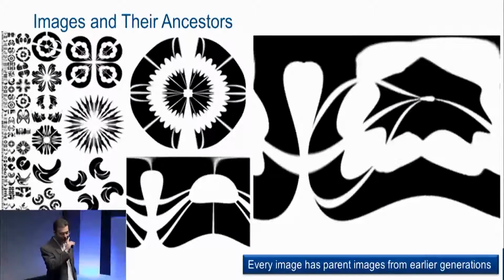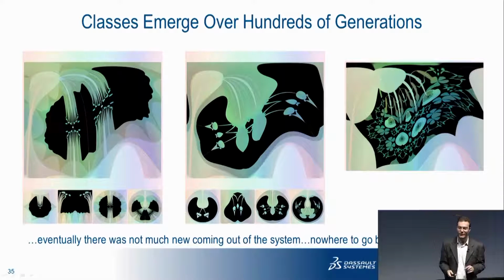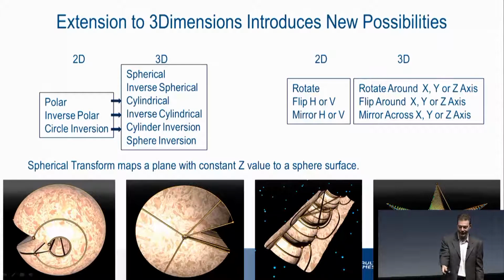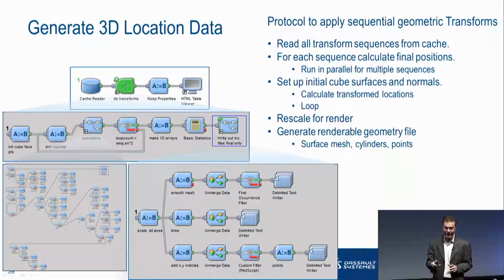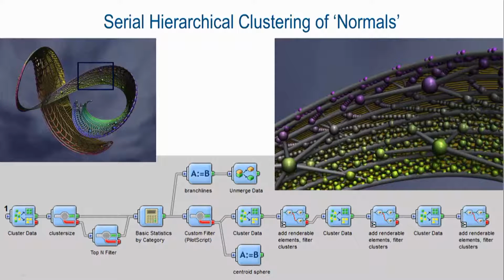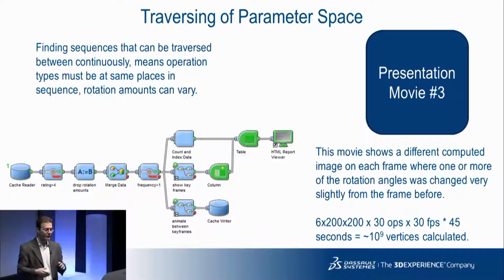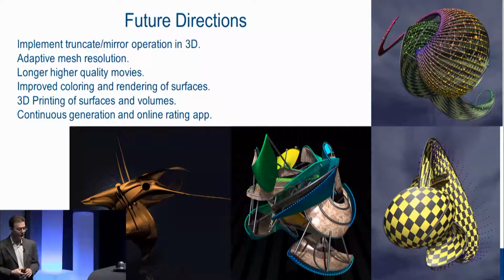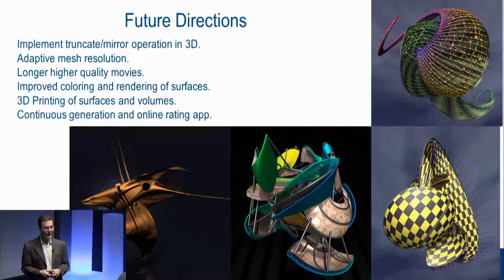Computed paintings part 3